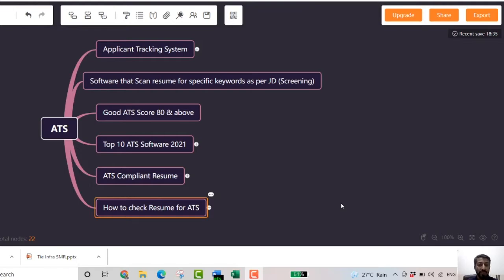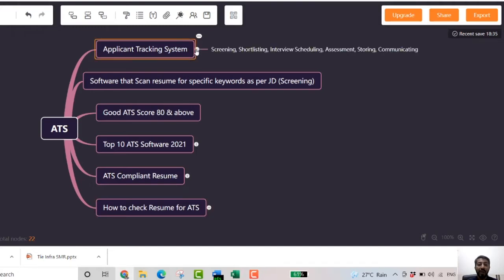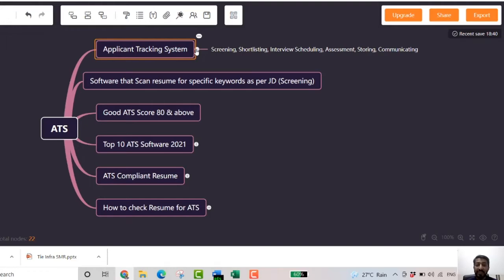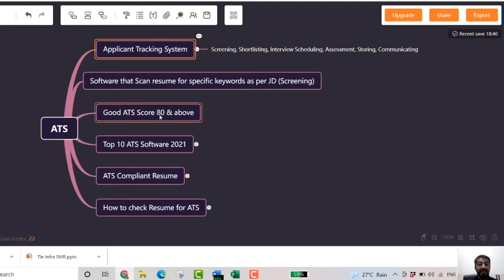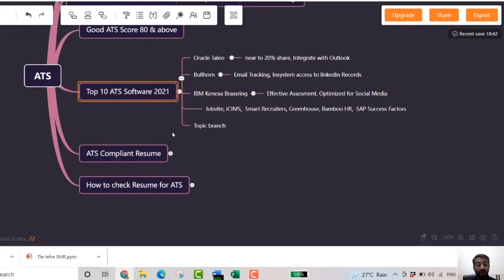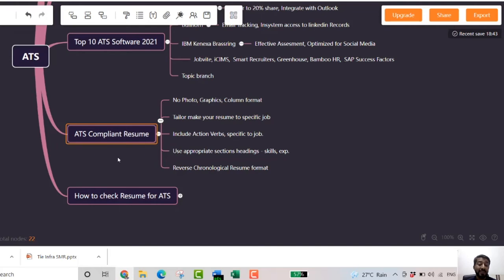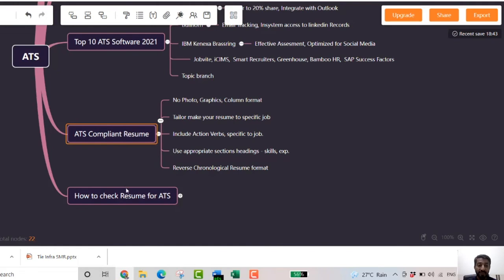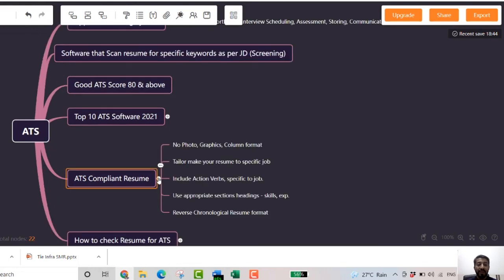ATS Explained | What is ATS | What is Applicant Tracking Resume | Best Resume format 2021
for free resume audit comment Resume Audit.

As a career coach, Manish Jain helps you in making ATS compatible
resume, which helps your resume go through the ATS and get you an interview call.

We have team of resume writers who are trained and personally we monitor each and every resume that is done, to make sure you are satisfied with end result.